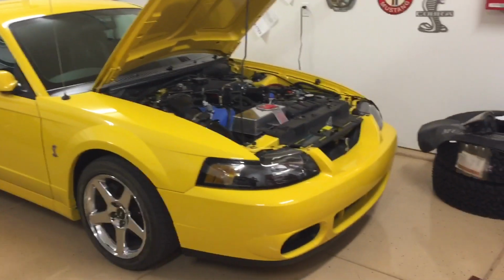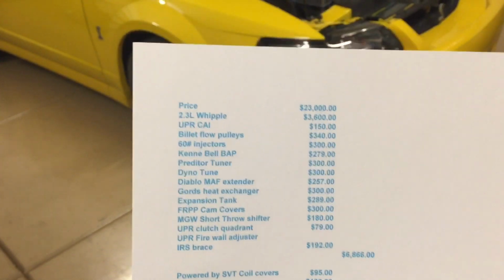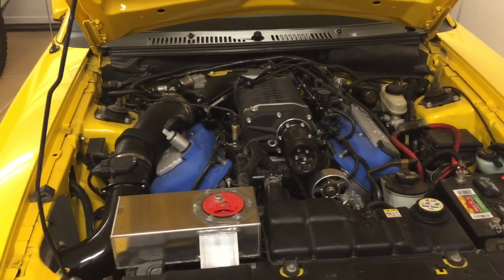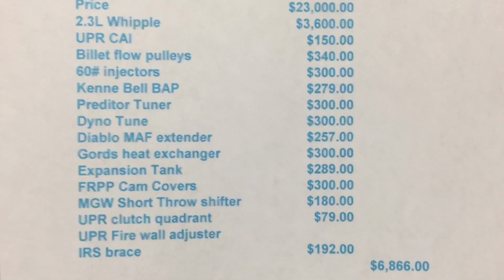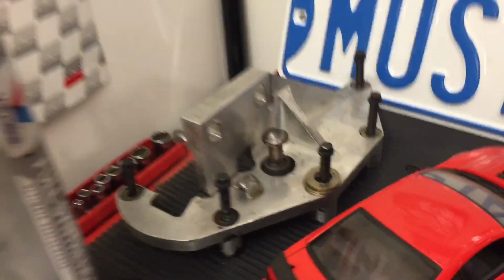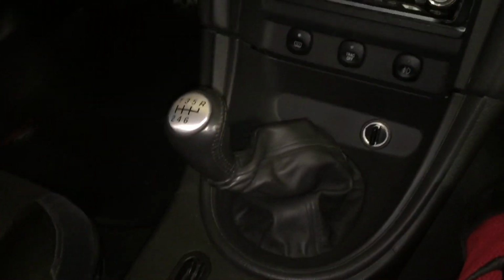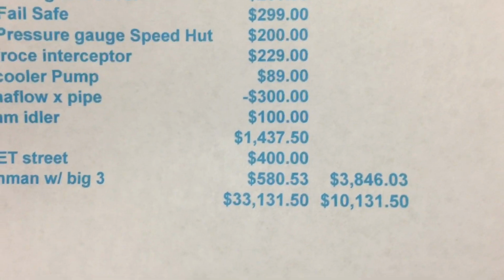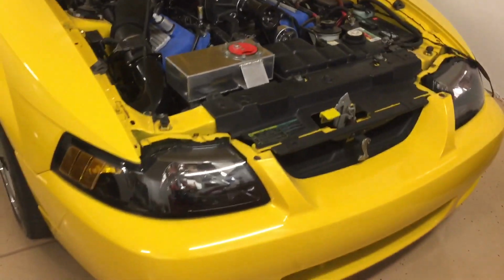How much have I spent on the Cobra? Should you buy already modded or stock?